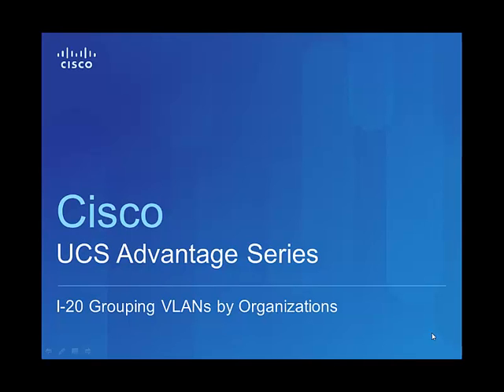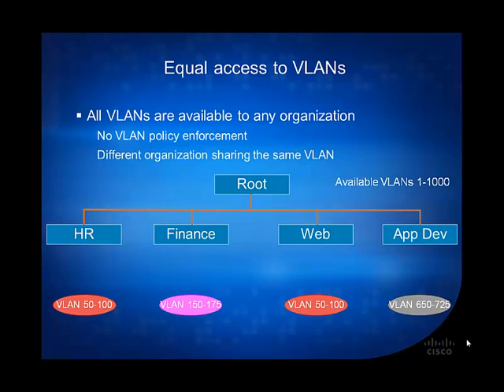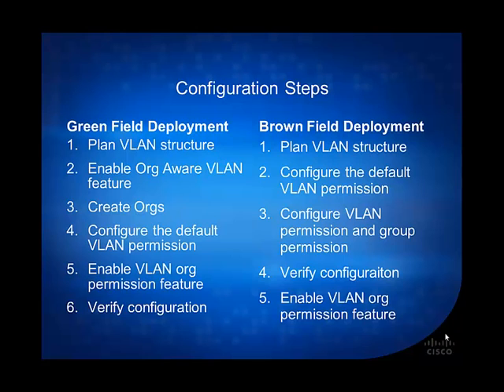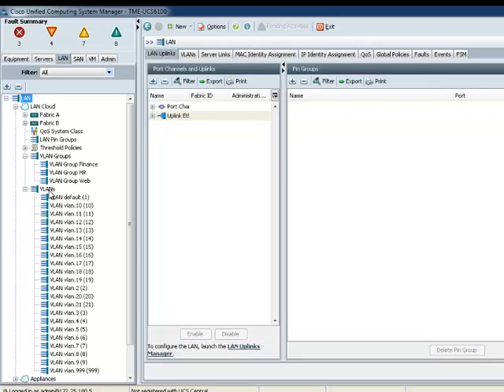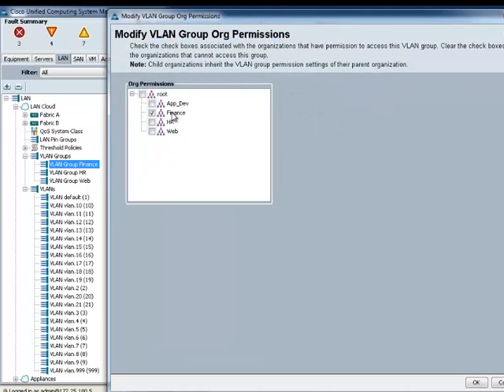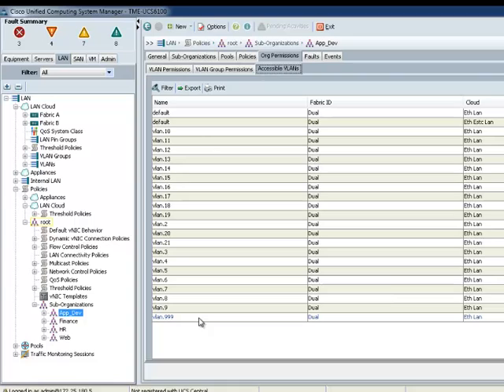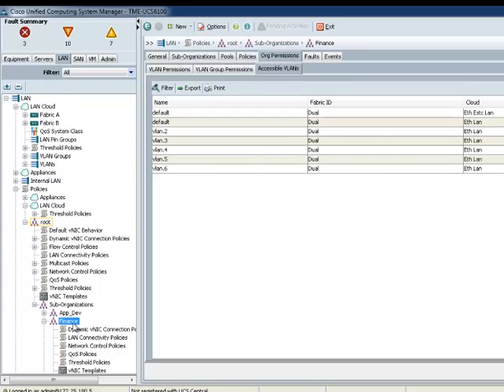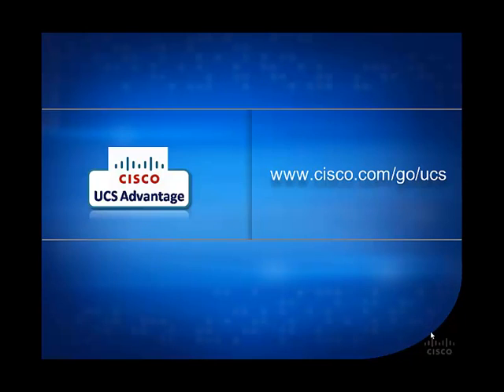I 20 Organizational based VLAN Usage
Grouping VLANs by Organization in UCS